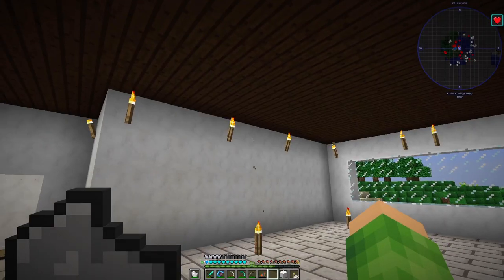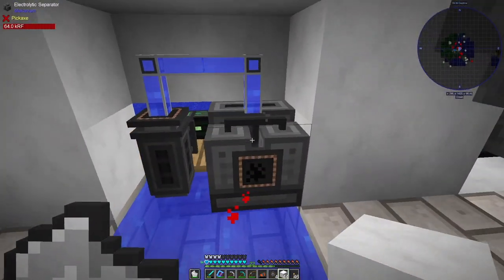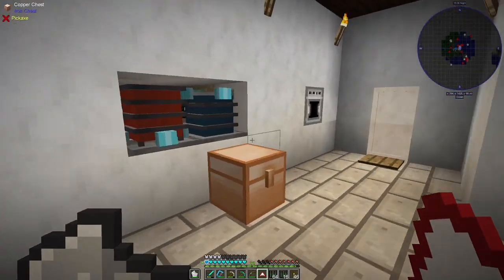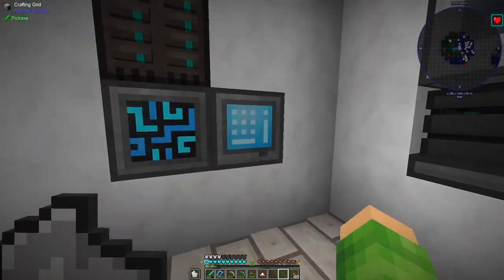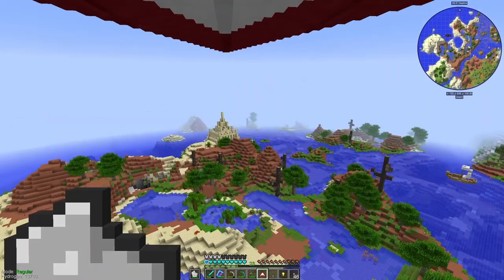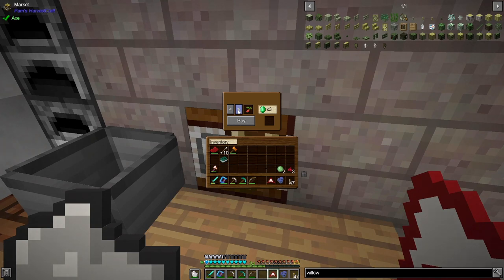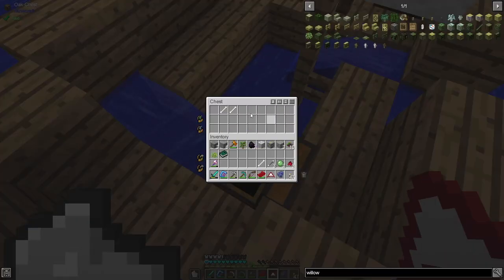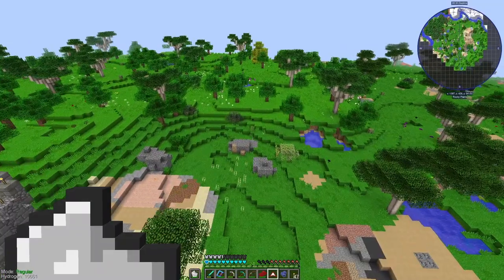Back to the Moon [10] - ELVIS AND THE CYCLOPS!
Welcome to my members only series, "Back to the Moon", where, you'll be surprised to know, I try and go back to the moon! Im using the Dungeons, Dragons and Space Shuttles modpack

If you want to get your own Minecraft server, you can by clicking this Also, if you use the code “Snakedoctor” you will save 25% off your server cost EACH MONTH!